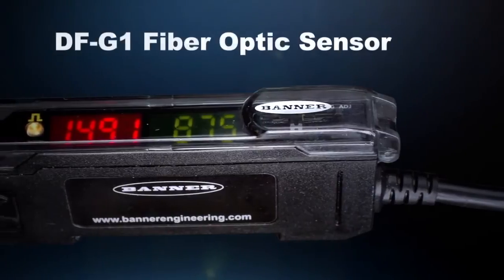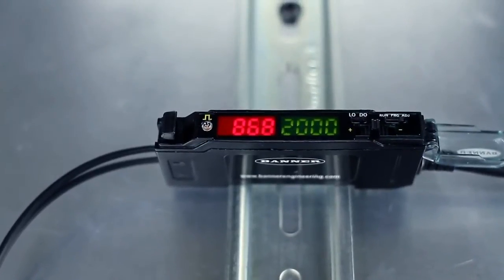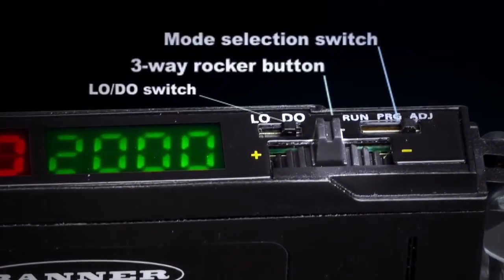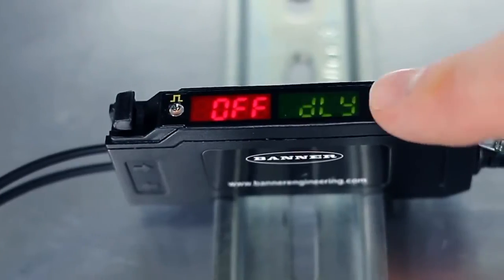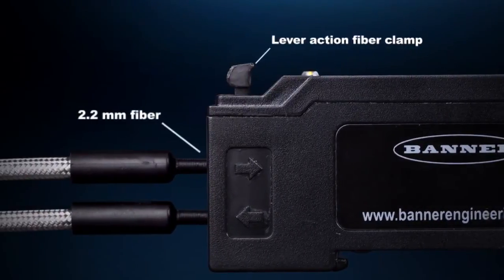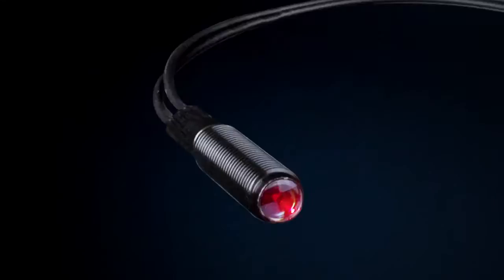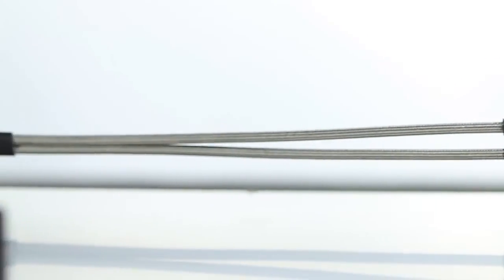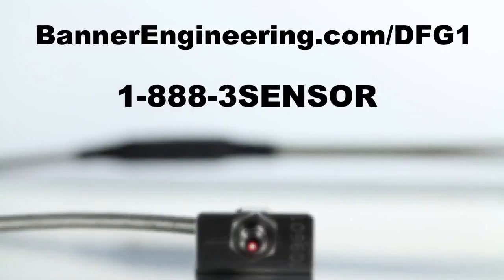Fiber Optic Sensor